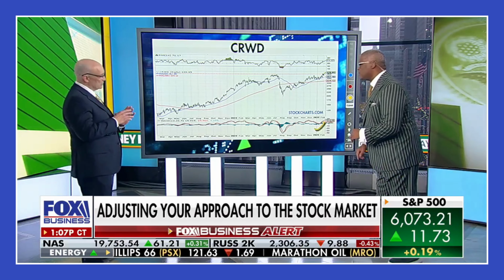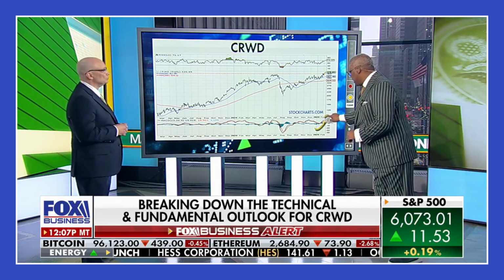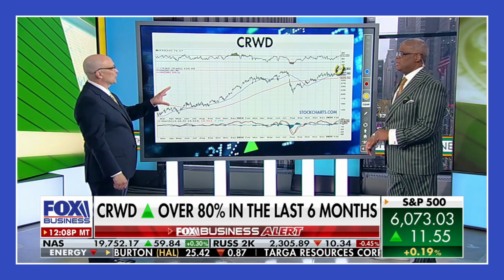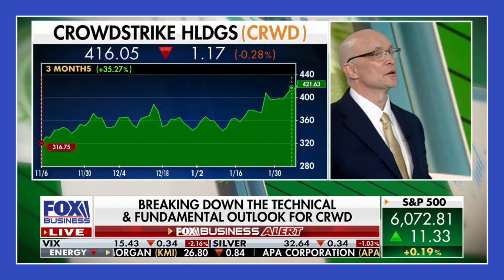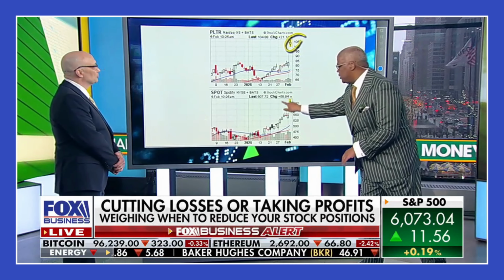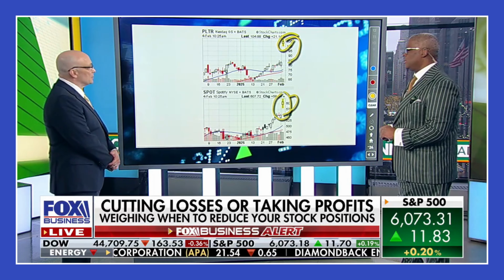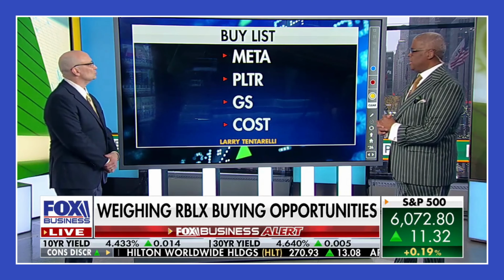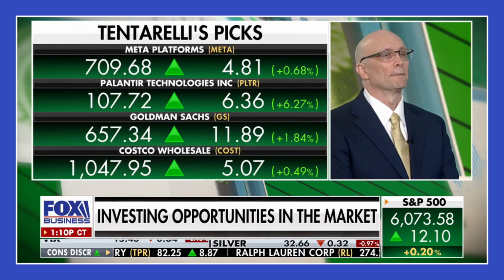Fox Business Network Interview and Top Picks 2/6/25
In this TV appearance on Fox Business News on Feb 6, 2025, Larry Tentarelli discusses his latest trading ideas, focusing on stocks showing strong technical momentum.

He highlights CrowdStrike (CRWD) as a bullish pick, citing a rising MACD and RSI, along with a breakout past July highs.

He also talks about Palantir (PLTR) and Spotify (SPOT), noting that after their gap-up openings, he booked some profits but continues holding Spotify.

Larry mentions Roblox (RBLX), advising caution on buying after a big drop, suggesting waiting to see if it holds the $60 support level.

Finally, he points out Goldman Sachs (GS) and Costco (COST) as strong picks, both making new all-time highs, signaling a bullish trend.

💼 ABOUT LARRY
Larry Tentarelli is our Chief Technical Strategist and Founder. Larry has built a following of over 100,000 daily readers on our public Twitter page @bluechipdaily since 2013. He has a lengthy, public track record of consistent and accurate major market calls, including calling the March 2020 market lows and early bullish calls on Artificial Intelligence (AI) in May 2023.

His commentary has been featured by:
– CNBC
-  Fox Business Network
– Bloomberg
– Barron’s
– Reuters
– Yahoo Finance
– Newsweek
– Forbes
– MSN
– Nasdaq.com
– Dow Jones
– Marketwatch
– ABC News
– U.S. News & World Report
– The Associated Press
– New York Times, among other major media outlets

Larry has been actively involved in markets as an investor and trader since 1998. He was a Series 7 licensed advisor with Merrill Lynch, before making the move to research and develop a proprietary technical investing and trading process. Larry passed the FINRA series 65 exam in December 2019.

Larry has been named “One of the Top 50 Twitter accounts for investors to follow” by Dow Jones Marketwatch.